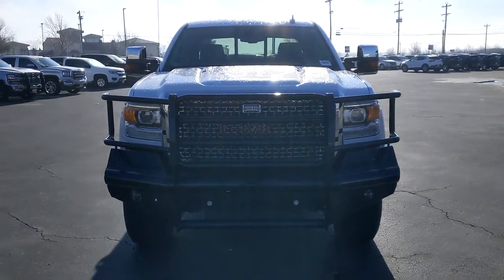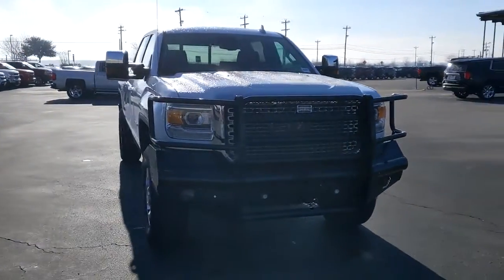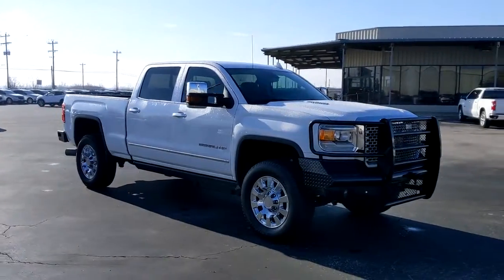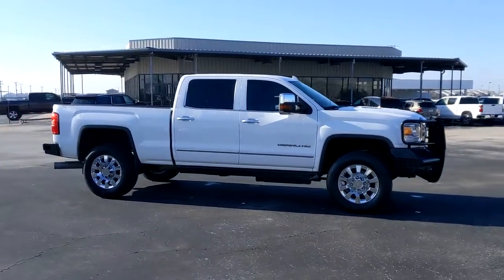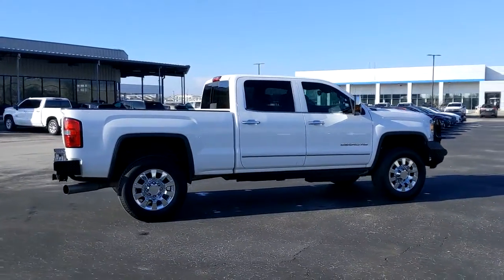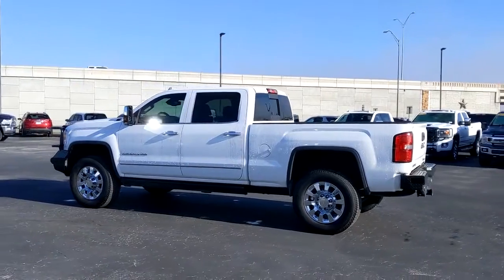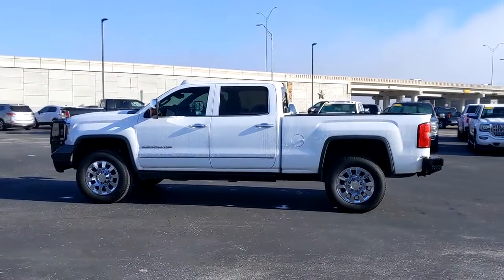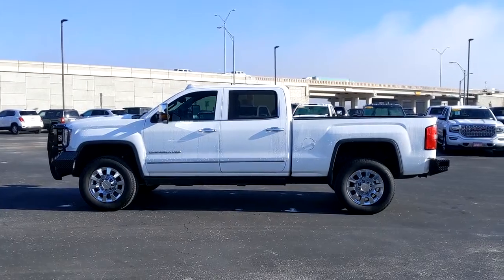2015 GMC Sierra 2500HD available WiFi Austin, San Antonio, Bastrop, Killeen, College Station, TX 210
Summit White Used 2015 GMC Sierra 2500HD available WiFi available in Austin, Texas at Covert Chevrolet Buick GMC. Servicing the San Antonio, Bastrop, Killeen, College Station, TX area.
2015 GMC Sierra 2500HD available WiFi Denali - Stock#: 210929B - VIN#: 1GT120E8XFF614220

702 State Hwy 71 West

Check out this 2015 GMC Sierra 2500HD available WiFi Denali. Its Automatic transmission and Turbocharged Diesel V8 6.6L/403 engine will keep you going. This GMC Sierra 2500HD available WiFi features the following options: WHEELS, 20 (50.8 CM) CHROMED CAST ALUMINUM (STD), TRANSMISSION, ALLISON 1000 6-SPEED AUTOMATIC, ELECTRONICALLY CONTROLLED with overdrive, electronic engine grade braking and tow/haul mode, TRAILERING WIRING PROVISIONS, FOR CAMPER, FIFTH WHEEL AND GOOSENECK TRAILER includes additional 7-way wiring harness is located at the rear of the pickup box attached to the rear frame cross member, TIRES, LT265/60R20E ALL-TERRAIN, BLACKWALL (STD), SWITCH, HIGH IDLE, SUSPENSION PACKAGE, OFF-ROAD includes twin tube Rancho brand shocks and (JHD) Hill Descent Control, SUMMIT WHITE, SEATS, FRONT FULL-FEATURE LEATHER-APPOINTED BUCKET with (KA1) heated seat cushions and seat backs. Includes 12-way power driver and front passenger seat adjusters, including 2-way power lumbar control, 2-position driver memory, adjustable head restraints, (D07) floor console and storage pockets. (STD), REAR AXLE, 3.73 RATIO, and PAINT, SOLID. Stop by and visit us at Covert Chevrolet Buick GMC, 702 Hwy 71 West, Bastrop, TX 78602.
SUSPENSION PACKAGE  OFF-ROAD  includes twin tube Rancho brand shocks and (JHD) Hill Descent Control,AUDIO SYSTEM  8 DIAGONAL COLOR TOUCH SCREEN NAVIGATION WITH INTELLILINK  AM/FM/SIRIUSXM WITH USB PORTS  auxiliary jack  SD card slot  Bluetooth streaming audio for music and most phones  hands-free smartphone integration  Pandora Internet radio and voice-activated technology for radio and phone (STD),LPO  CONSOLE INSERT ORGANIZER TRAY,DRIVER ALERT PACKAGE  includes Lane Departure Warning  Forward Collision Alert  and Safety Alert Seat,TRAILERING WIRING PROVISIONS  FOR CAMPER  FIFTH WHEEL AND GOOSENECK TRAILER  includes additional 7-way wiring harness is located at the rear of the pickup box attached to the rear frame cross member,EXHAUST BRAKE,WHEELS  20 (50.8 CM) CHROMED CAST ALUMINUM  (STD),2015 INTERIM PROCESSING CODE,SEATS  FRONT FULL-FEATURE LEATHER-APPOINTED BUCKET  with (KA1) heated seat cushions and seat backs. Includes 12-way power driver and front passenger seat adjusters  including 2-way power lumbar control  2-position driver memory  adjustable head restraints  (D07) floor console and storage pockets. (STD),REAR AXLE  3.73 RATIO,ENGINE BLOCK HEATER,SWITCH  HIGH IDLE,COCOA/DUNE  PERFORATED LEATHER-APPOINTED SEAT TRIM,DURAMAX PLUS PACKAGE  includes (LML) Duramax 6.6L Turbo Diesel V8 engine  (MW7) Allison 1000 6-speed automatic transmission and (Y65) Driver Alert Package,TRANSMISSION  ALLISON 1000 6-SPEED AUTOMATIC  ELECTRONICALLY CONTROLLED  with overdrive  electronic engine grade braking and tow/haul mode,TIRES  LT265/60R20E ALL-TERRAIN  BLACKWALL  (STD),SUMMIT WHITE,HILL DESCENT CONTROL,MIRRORS  OUTSIDE HEATED POWER-ADJUSTABLE VERTICAL CAMPER  UPPER GLASS  POWER-FOLDING AND MANUAL EXTENDING  CHROME.  Includes integrated turn signal indicators consisting of 51 square inch flat mirror surface positioned over a 24.5 square inch convex mirror surface with a common head and lower convex spotter glass (convex glass is not heated and not power-adjustable) and addition of Auxiliary cargo lamp for backing up (helps to see trailer when backing up with a trailer) and amber auxiliary clearance lamp,PAINT  SOLID,GVWR  10 000 LBS. (4536 KG),LICENSE PLATE KIT  FRONT,ENGINE  DURAMAX 6.6L TURBO DIESEL V8  B20-DIESEL COMPATIBLE  (397 hp [296.0 kW] @ 3000 rpm  765 lb-ft of torque [1032.8 N-m] @ 1600 rpm) Includes (K40) exhaust brake.,DENALI PREFERRED EQUIPMENT GROUP  includes standard equipment,Locking/Limited Slip Differential,Four Wheel Drive,Tow Hooks,Tow Hitch,ABS,4-Wheel Disc Brakes,Aluminum Wheels,Tires - Front All-Terrain,Tires - Rear All-Terrain,Running Boards/Side Steps,Fog Lamps,Heated Mirrors,Power Mirror(s),Integrated Turn Signal Mirrors,Power Folding Mirrors,Privacy Glass,Bed Liner,AM/FM Stereo,Navigation System,Satellite Radio,MP3 Player,Bluetooth Connection,Auxiliary Audio Input,Smart Device Integration,CD Player,MP3 Player,Satellite Radio,Requires Subscription,Premium Sound System,Bluetooth Connection,Power Driver Seat,Power Passenger Seat,Leather Seats,Bucket Seats,Heated Front Seat(s),Driver Adjustable Lumbar,Passenger Adjustable Lumbar,Seat Memory,Telematics,WiFi Hotspot,Leather Seats,Leather Seats,Bucket Seats,Heated Front Seat(s),Cooled Front Seat(s),Pass-Through Rear Seat